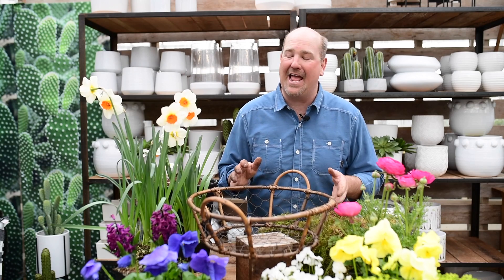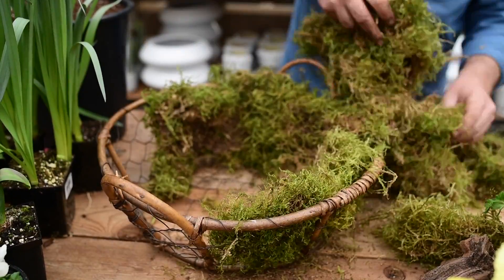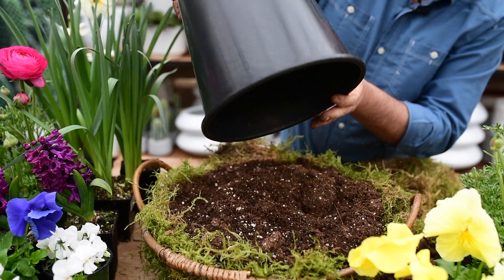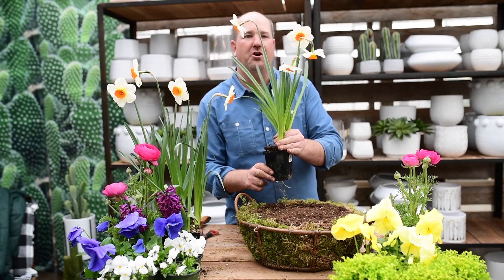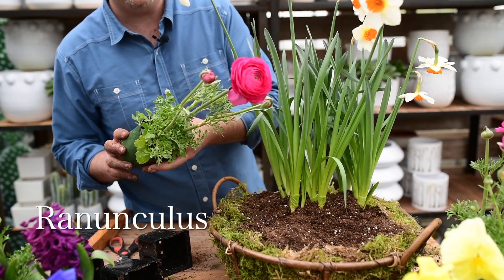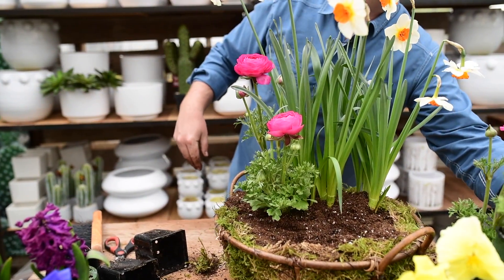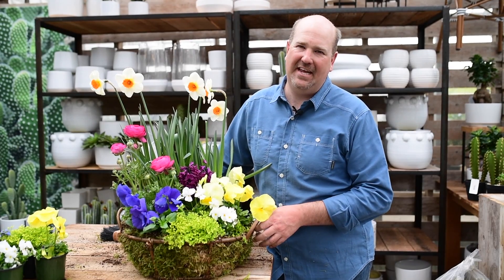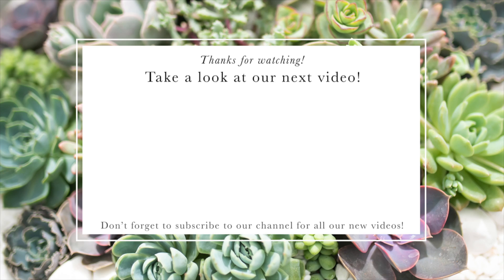Planting a Spring Meadow Moss Basket 🌷 || West Coast Gardens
Welcome spring!! 🌸🌷 We're so glad you're here! This moss lined rustic basket, bursting with spring bulbs, promises a beautiful season. Jason starts by unpacking the moss, which is sometimes squished in bags when you bring it home. Unfold each piece of moss, and put the green side against the wire mesh of the basket, so it can show off the colour. Don't be afraid to use a thick layer of moss, as it helps keep the moisture inside!

After adding an all purpose potting mix, Jason pushes the soil right to the edge of the basket to help hold the moss in place and keep everything sturdy. Then he trims up the top edge and around the sides of the basket to show off the unique wire mesh design.

Three plants are better than one! Groupings of three create interest, colour and lush greenery in your basket. Tall daffodils in the back, big ranunculus blooms and various colours of pansies and violas. Pick out your favourite blooms for this spring celebration! Here are the ingredients we put in our design:

-Moss
-Narcissus
-Ranunculus
-Pansies
-Violas
-Selaginella

♥️ RESOURCES || LINKS ♥️